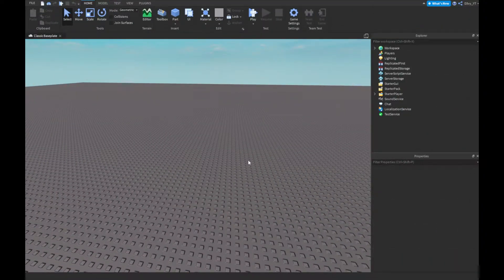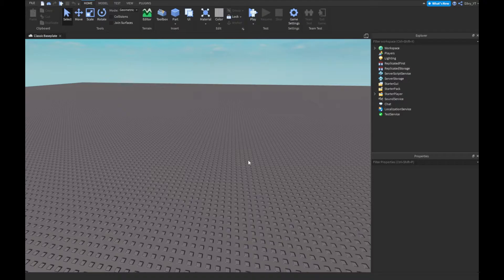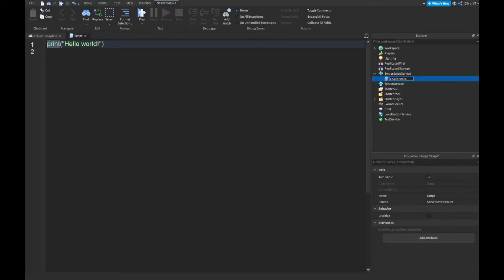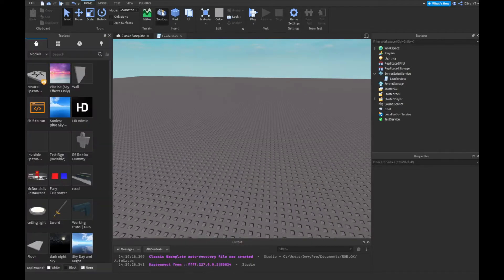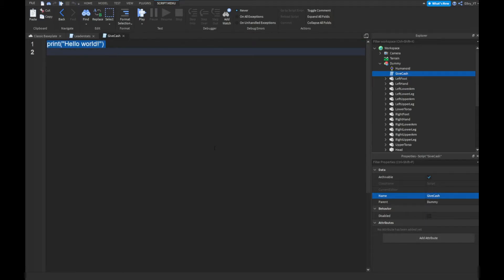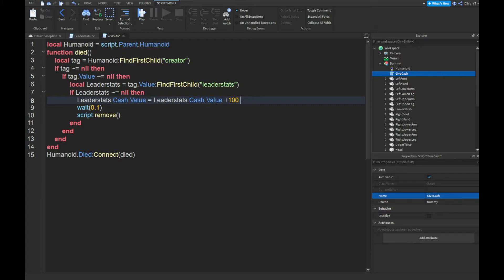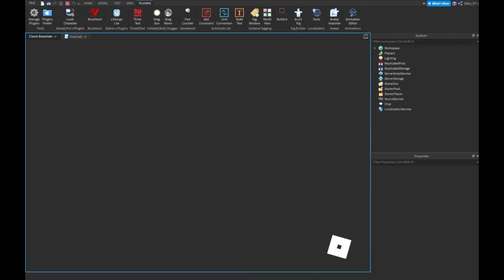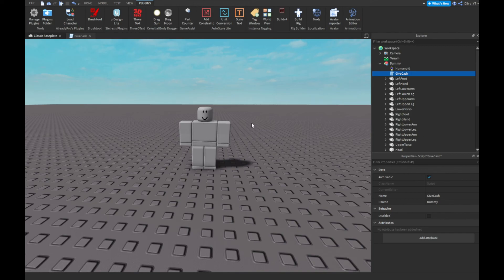How to Make a Kill NPC for Cash in Roblox Studio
In this video, ill show you how to make a system that will give you cash whenever you kill a NPC!

💙 SOCIAL MEDIA 💙